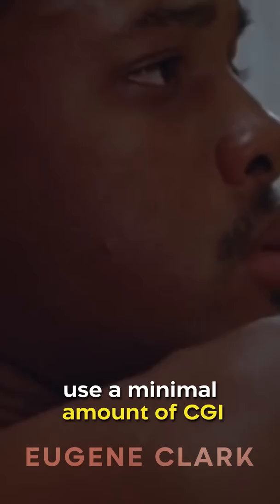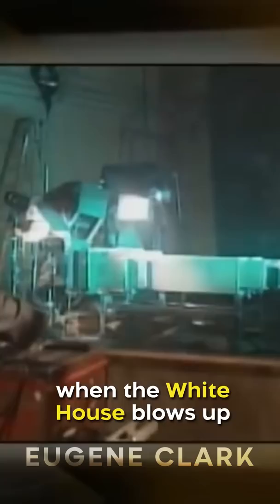Did You Know In INDEPENDENCE DAY …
Was one of the last films to use a minimal amount of CGI! The film took home the Academy Award for Visual Effects and is mostly credited to one particular scene when the White House blows up. Today this scene would be done with CGI, but this scene was actually completed by building a plaster model of the building more than 4 metres wide. There was so much detail put in that an upclose shot would not lose credibility. So the explosions were real, just on a much smaller scale.